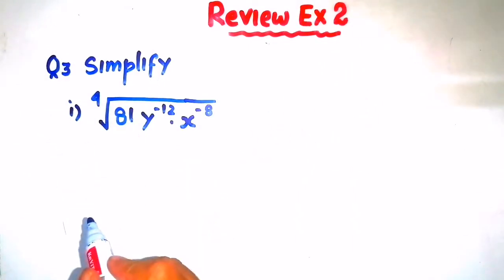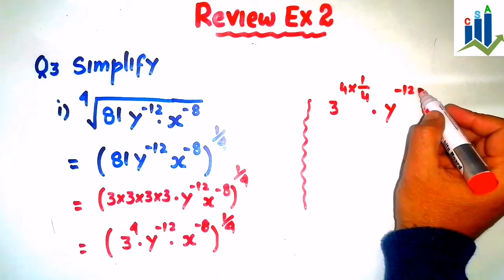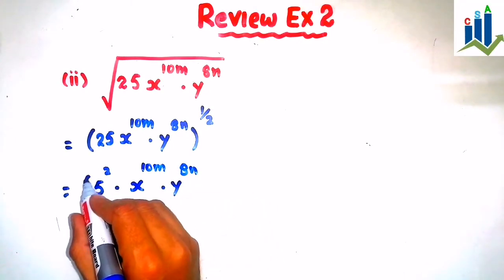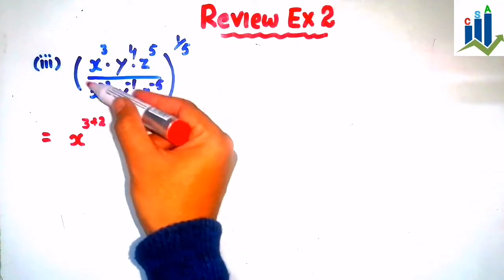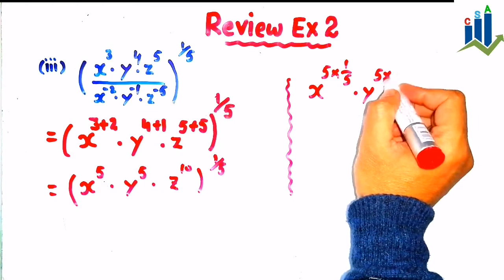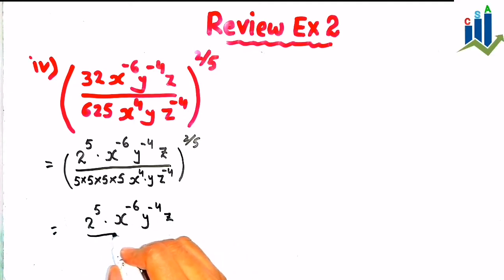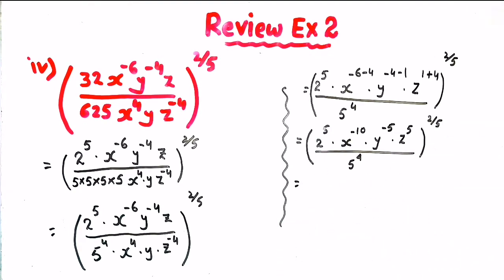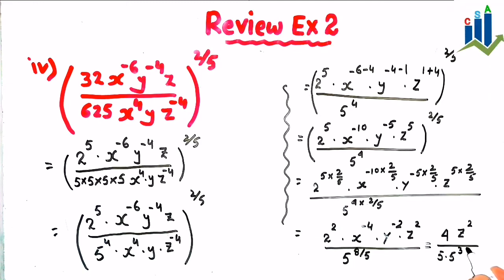CLASS 9TH Mathematics Review Ex 2 Q3 For punjab and Federal Boards ‎@mathsjoys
CLASS 9TH Mathematics Review Ex 2 Q3 For punjab and Federal Boards ‎‎@CSA MIX LECTURES

Class 9th
Q3 Review exercise 2